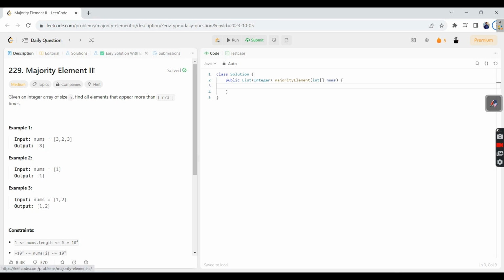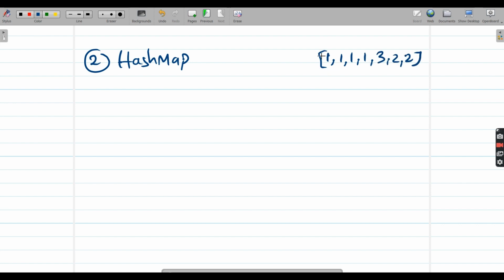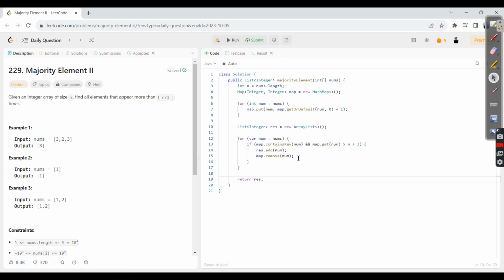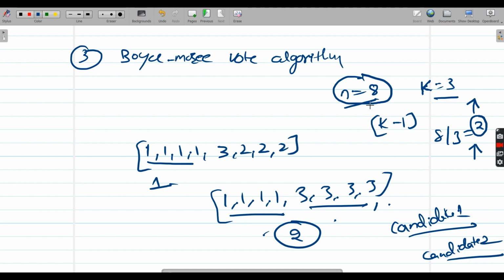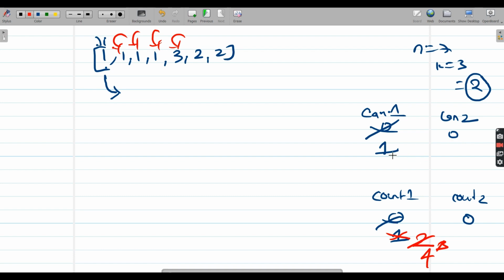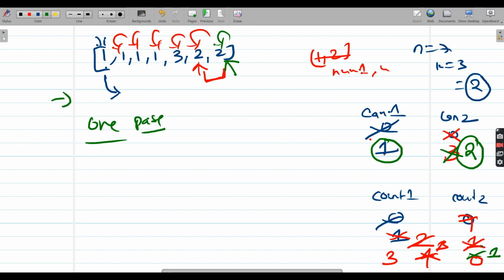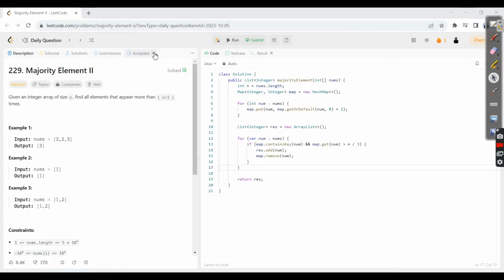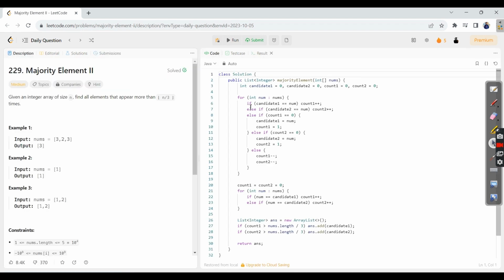Majority Element II - LeetCode 229 | SOLVED in 3 ways | T.C O(N) | S.C O(1)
Welcome to this coding tutorial! In this video, we'll explore two different approaches to solving a popular LeetCode problem: Majority Element II

We solved this in total 3 ways, we started with O(n^2) and ended with O(n) and O(1) S.C
1) Using two loops
2) Using HashMap
3) Using Boyer-Moore voting algorithm (efficient solution)

If you found this video helpful, please share it with your fellow coders and friends. Happy coding!